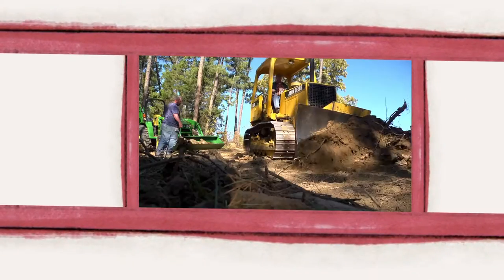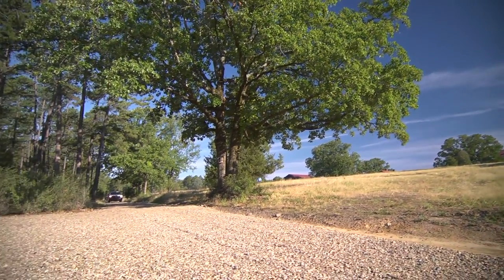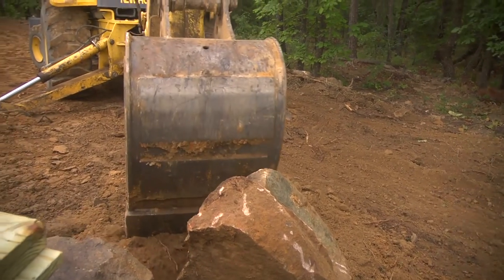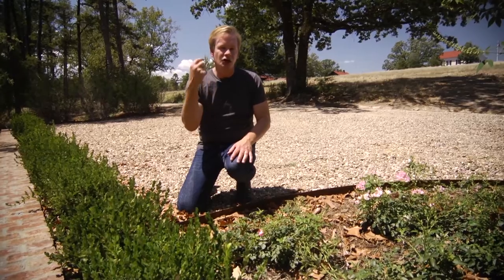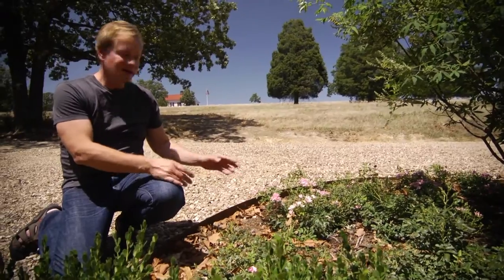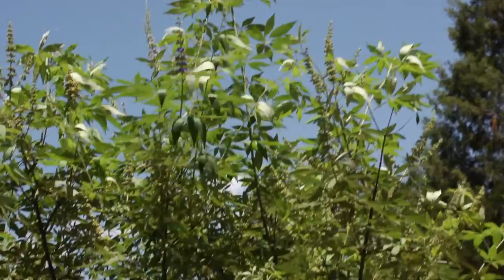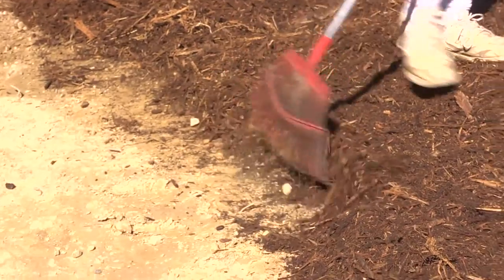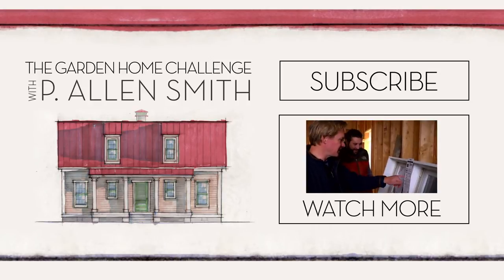Curb Appeal | The Garden Home Challenge With P. Allen Smith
In order to give the border in front of the brick retaining wall a landscaped finish, Allen plants a combination of evergreen and deciduous plants, which will create a harmonious effect that will last through the seasons.